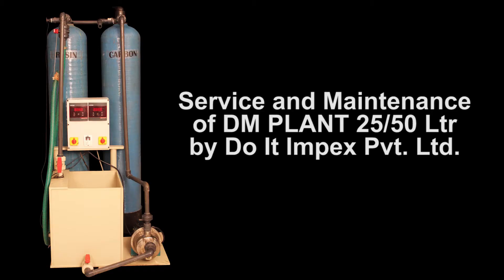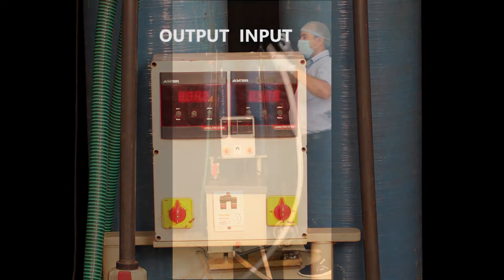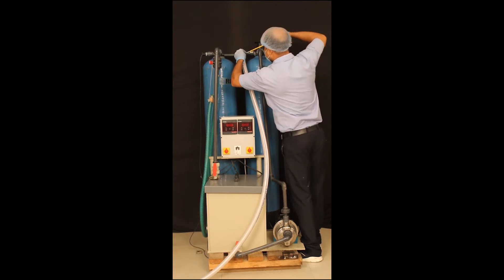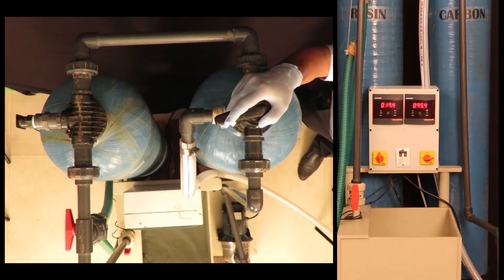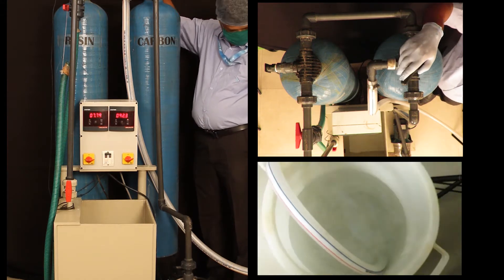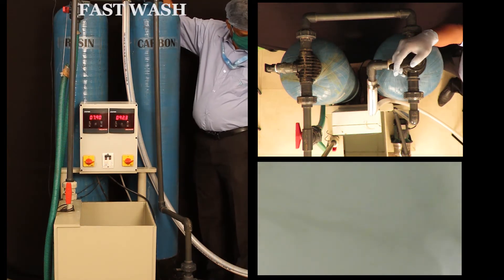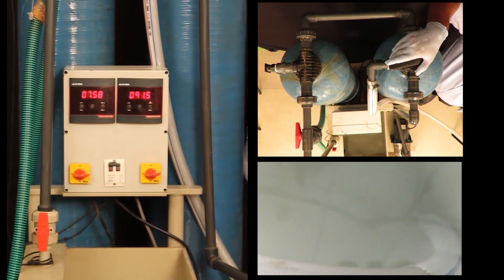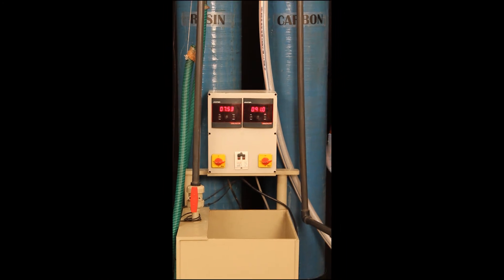Maintenance video DM Plant for Back wash and Fast wash | Doit Industries Limited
Granular Activated Carbon (GAC) is a specific preparation of activated carbon, or activated charcoal. It has been used as a purification agent since the early 19th century. Today, activated carbon in various forms, including granular, is used in a wide range of industrial, commercial, and home applications to remove contaminants. The absorptive capacity of GAC makes it ideal for removing a variety of contaminants from water, air, liquids, and gases. GAC is an environmentally responsible product that can be reactivated through thermal oxidation and used multiple times for the same application.

The Application of DM plant is irreplaceable in Jewellery Manufacture, since the (0 TDS) DM water is preferred in various galvanic and chemical processes. It is reflected in the final result of jewellery production.

Ms. Mayuri Madhavi    :- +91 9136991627